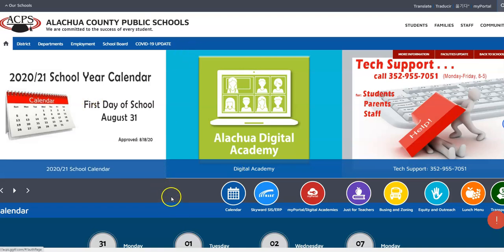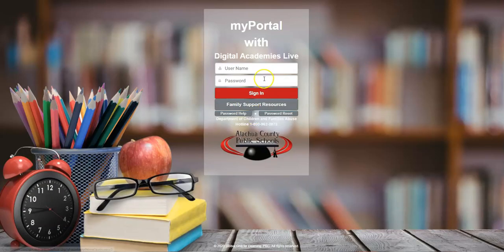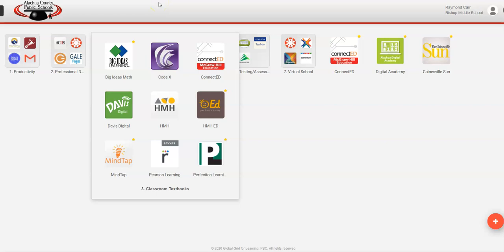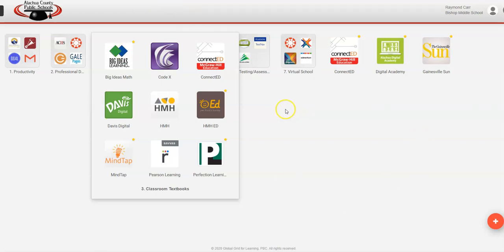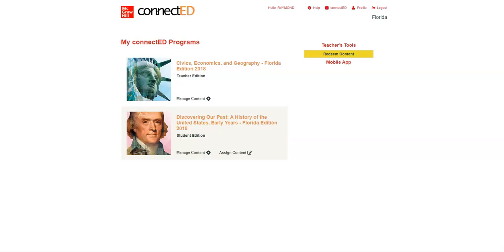How to Access Your Online Textbook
This step-by-step tutorial shows you how to access your textbook for my class, and what else you can do while you're there.